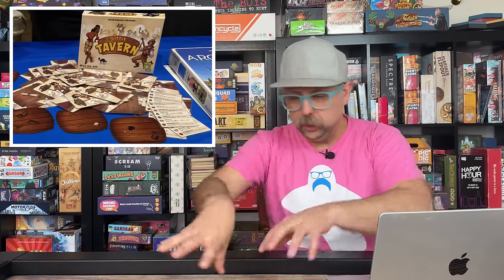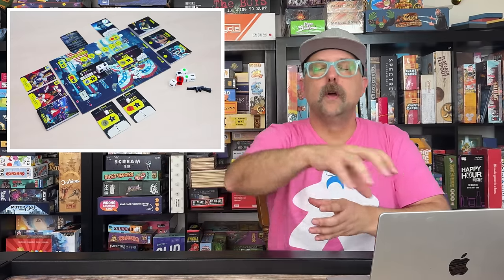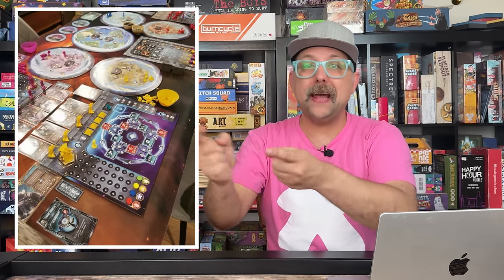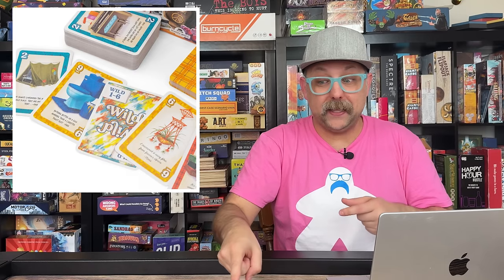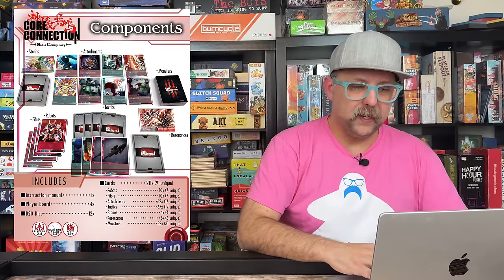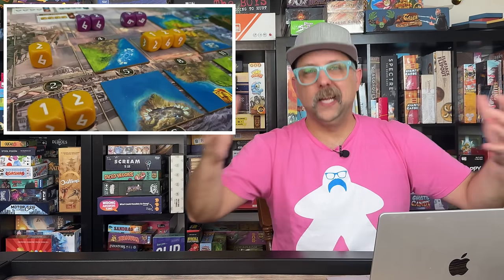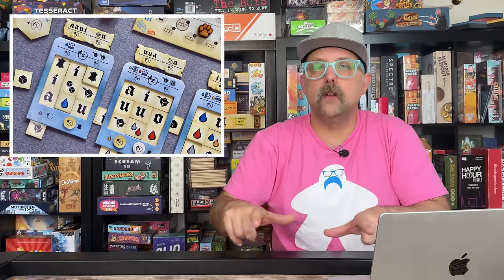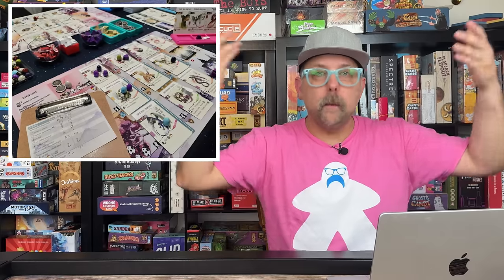Best Board Games Coming to Retail in March, 2024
Best Board Games Coming to Retail in March, 2024 from Grant's Game Recs

I hope you like games because there's a lot of great ones hitting retail this month!

Intro - 00:00
Color Field - 01:17
Little Tavern - 02:54
Odin - 04:31
Path of Civilization - 05:49
Dune: War for Arrakis - 07:46
Fictions: Memoirs of a Gangster - 09:44
Expressions - 11:52
Anunnaki: Dawn of the Gods - 14:44
Buru - 17:15
Pest - 19:20
Another Man's Treasure - 21:04
Vampire Village - 23:04
Evil Corp - 25:43
Core Connection: Nabla Conspiracy - 28:09
Change My Mind - 30:09
Panda Royale - 32:33
Divinus - 34:01
Mind Up! - 36:29
Alpaca - 38:17
Printing Press - 39:57
Avant Carde - 42:20
The Vale of Eternity - 44:48
Sheep in Disguise - 46:30
Wyrmspan - 47:41
Chucky - 49:09
Outro - 50:36

Tune in every week for more fun game recommendation videos!